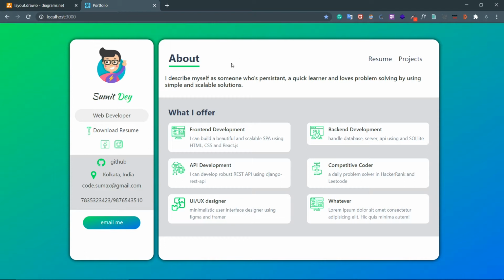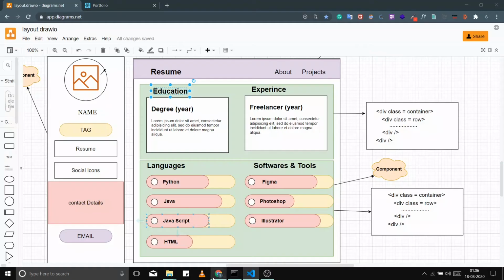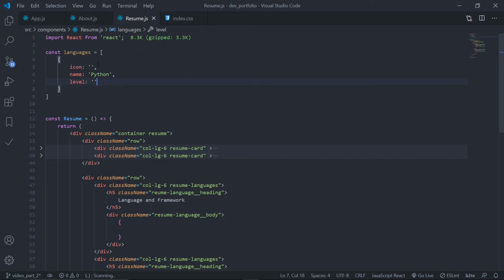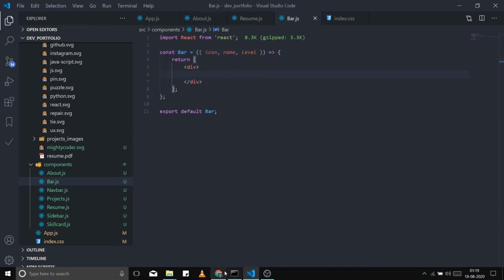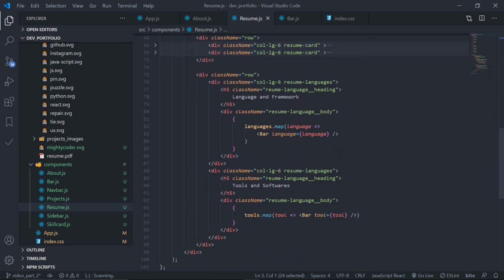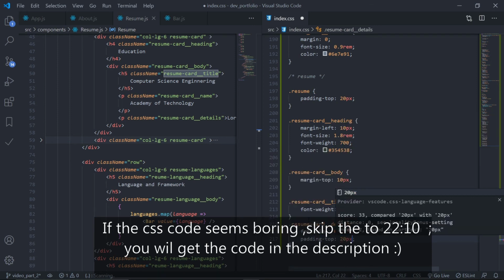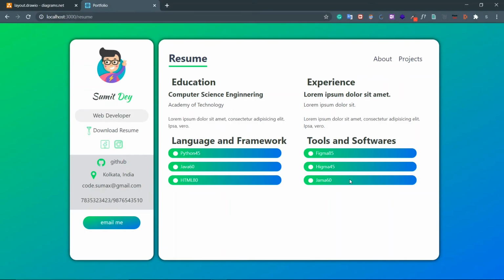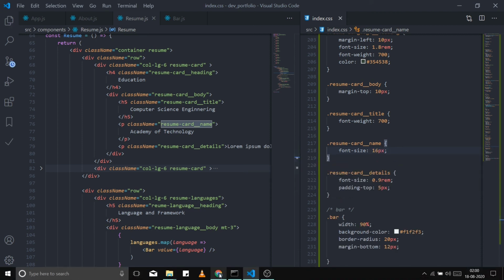🟢 PART 7 -Developer Portfolio Website using React | Resume component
Hey folks, this is the Seventh part of the making portfolio using React, Bootstrap series. If you have not watched the Introduction part, please watch this to get an idea about the final product: check it here

This is the final code of this video, check it out if anything goes wrong
Extensions list:
JavaScript (ES6) code snippets
Auto Import
Emmet(pre-installed in vs code)
Prettier - Code formatter